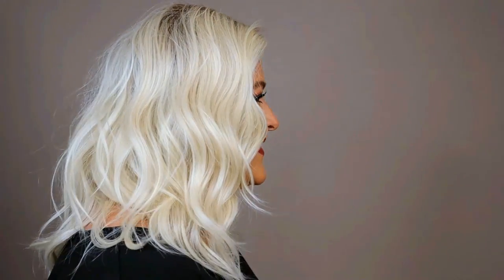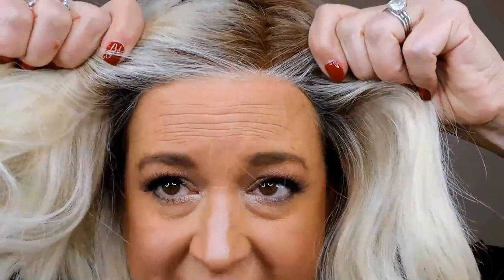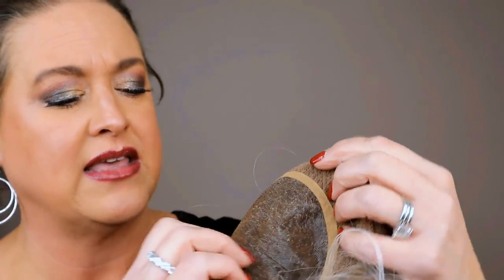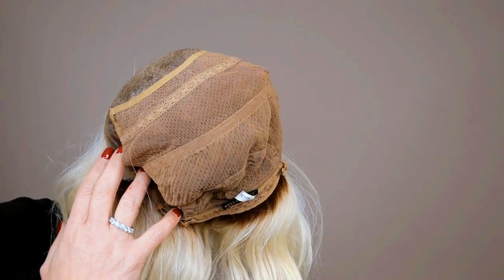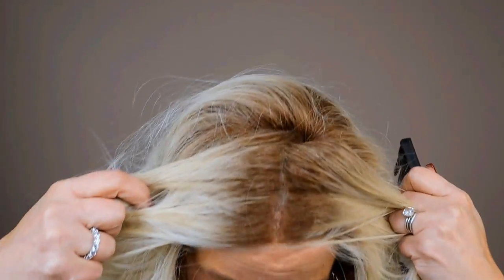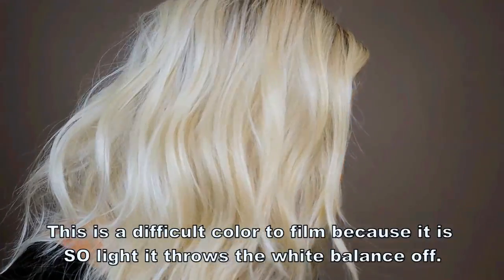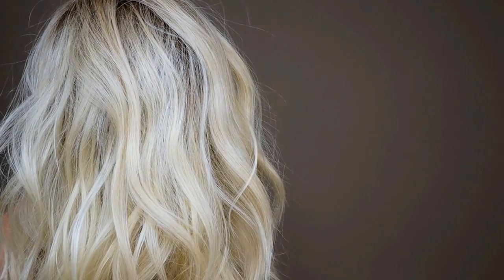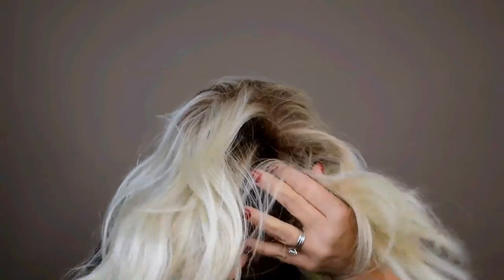BelleTress DALGONA 16" Hand-Tied | Bombshell Blonde BEAUTIFUL and super realistic wavy synthetic wig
NOTE: my camera could NOT adjust the white balance correctly for this light color so I tweaked it in editing. I think the end result is pretty close to how this color looks in person. you may notice some weird coloring in the wall behind me, that is why. I was aiming to get the truest color for you and not really caring what it did to the rest of the video.

This was sent to me by Name Brand Wigs, you can find her
The code DENISE30 will save you 30%!

TIMESTAMPS:
0:00- Intro
1:12- 360 look
1:40- Density
2:40- Fit and stretch
3:32- Lace front
4:04- Inside the cap
5:30- Hand-tied cap benefits
6:26- Mono part
7:05- Heat friendly care
8:00- Belle Tress Fibers
8:16- Bangs
9:00- Tucking and the ear tabs
9:58- Color inside
12:52 - Summarizing my thoughts
14:18- Outside
15:35- Pictures

💗💗WAS THIS HELPFUL?  Consider contributing to my tip jar- all donations help support my wig ministry and allow me to purchase more wigs and products to review and use for education and support: